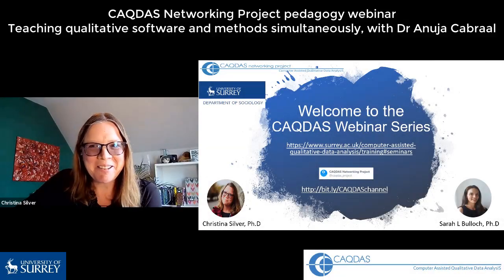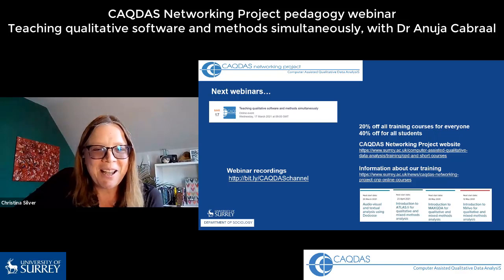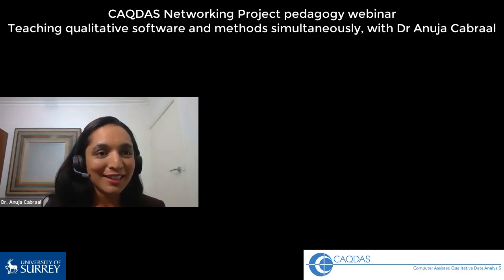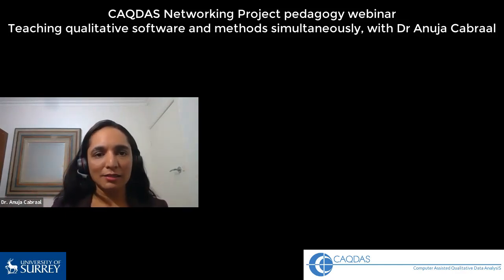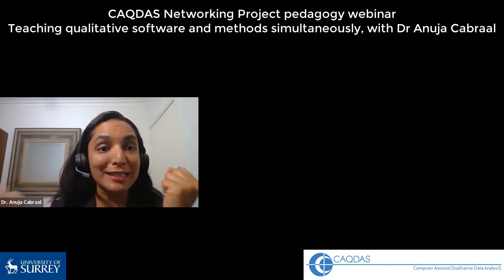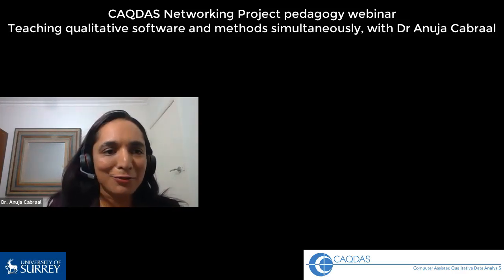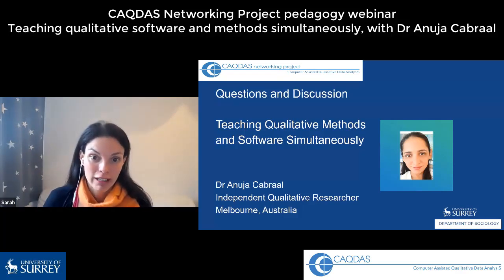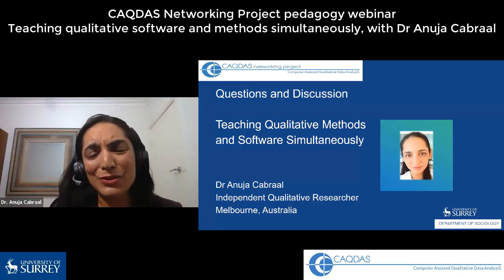CNP webinar 011 Teaching software and methods simultaneously Anuja Cabraal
Recording of CAQDAS Networking Project webinar in which Dr Anuja Cabraal discusses the need to teach qualitative software and methods simultaneously.